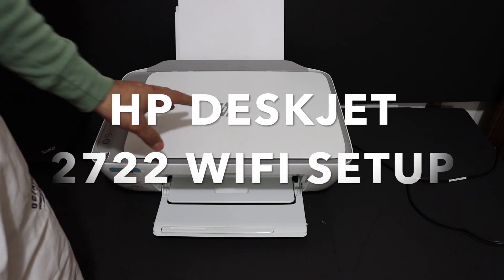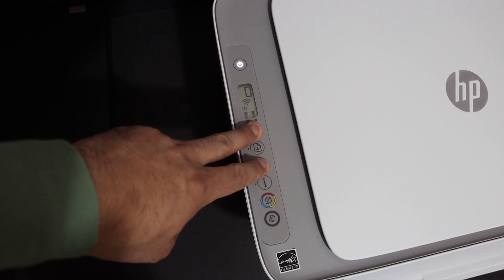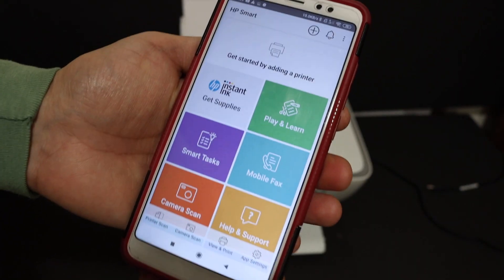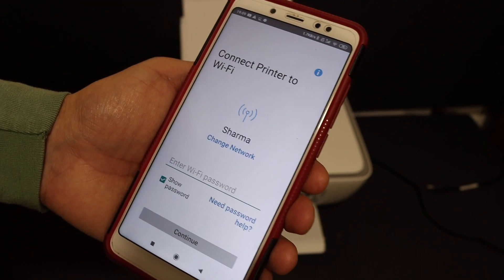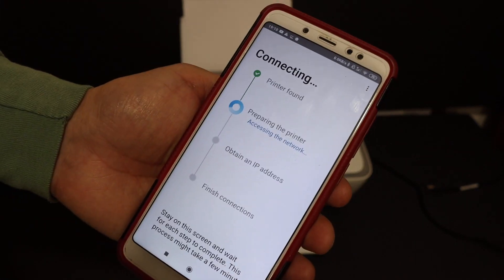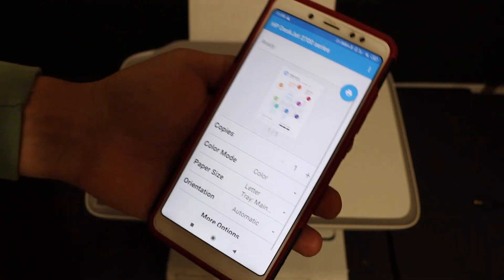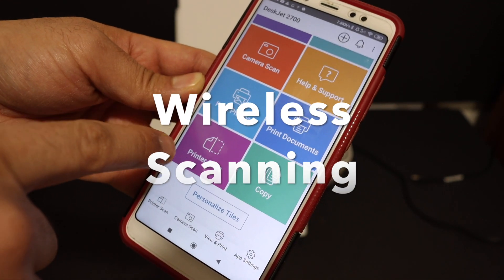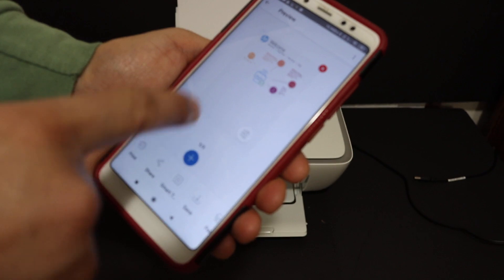HP DeskJet 2722 WiFi SetUp, Wireless Scanning !!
This video reviews the step-by-step method to do the wireless setup WiFi setup of your HP DeskJet 2722 all-in-one printer. You learn how to connect the printer to your android phone / iPhone and hp smart app to your home or office WiFi Network for wireless scanning and printing.